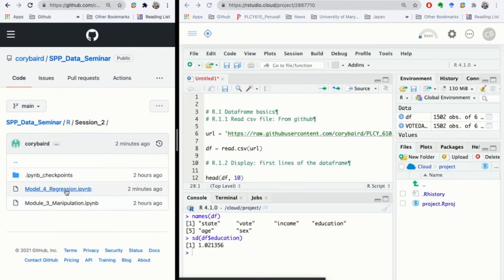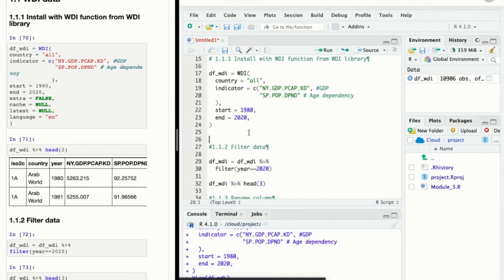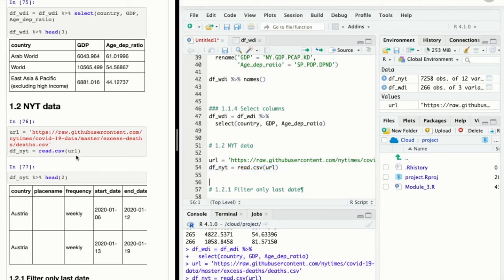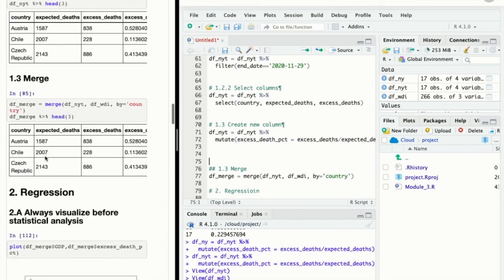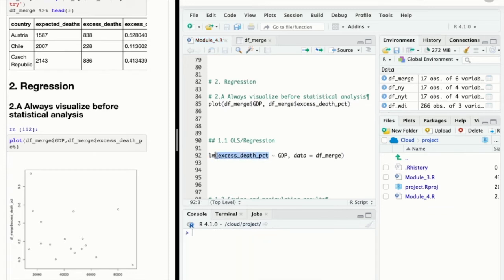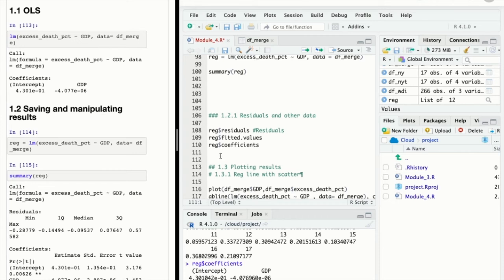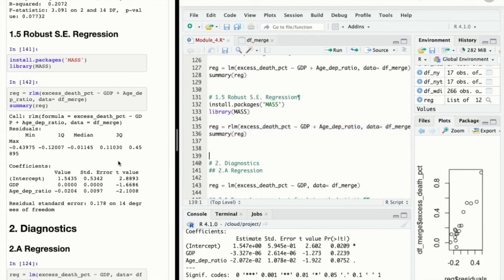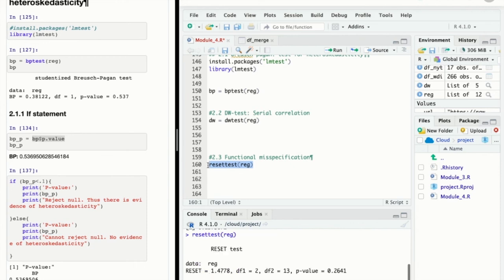Session_2_Module_4